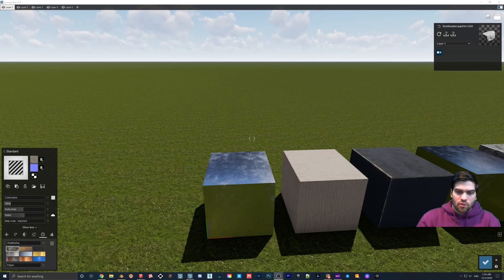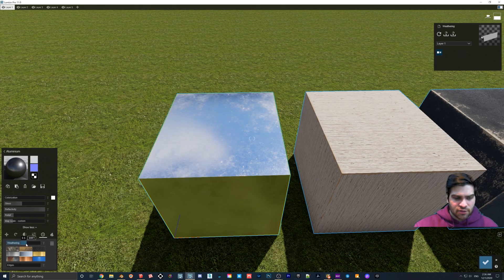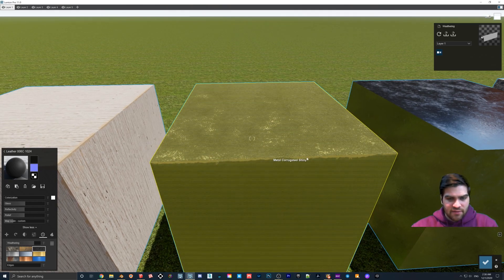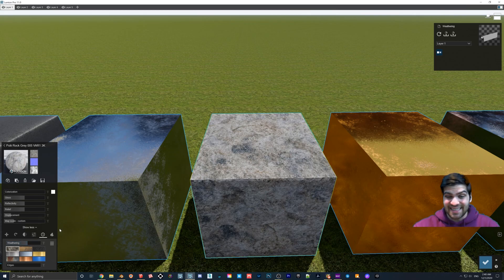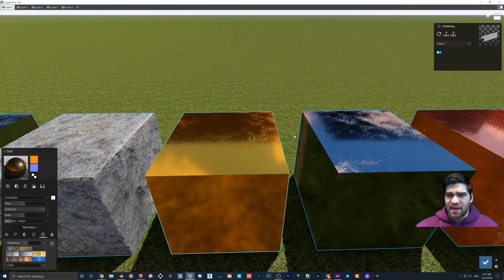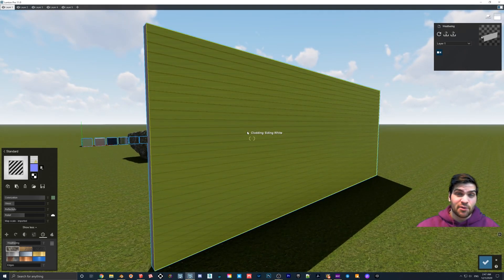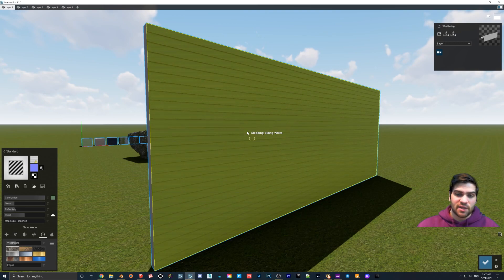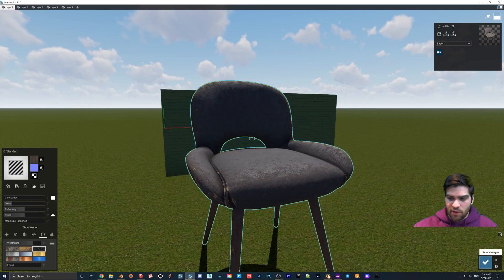Get FREE Shadows and Definitions with LUMION's WEATHERING Slider!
This is a very entry level tutorial on the weathering slider, as I want to make people aware that it exists (even though I figure most of your know). This slider will allow you to add more shadows and definition to your textures easily.

The area I use it most is in Level 3, when I take siding that I modelled in Sketchup and I apply a stone weathering to clearly see the shadows in the gaps to make it far more realistic. This is my favorite part but let me know yours in the comments below!

In quick summary, it seems that every weathering texture you use will give you this really weird green moss if you go all the way to 1.0. I recommend you don't go past 0.9 for most of these and even that is high.

Introduction 0:00
Level 1 - Introduction to Weathering Types 0:30
Level 2 - Poliigon Rock Weathering 9:05
Level 3 - Siding (Stone Weathering) 10:50
Level 4 - Poliigon Chair (Leather Weathering) 13:45
Conclusion 15:40